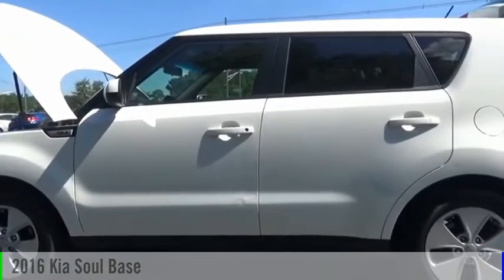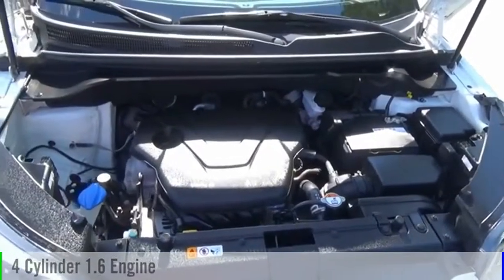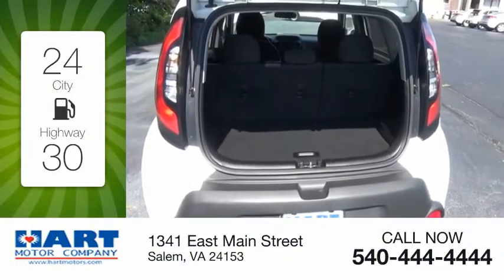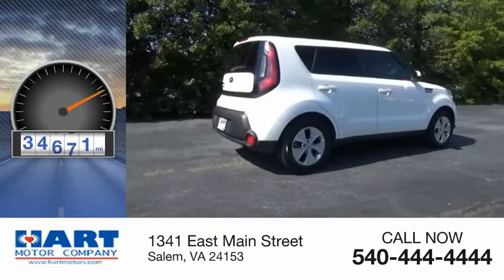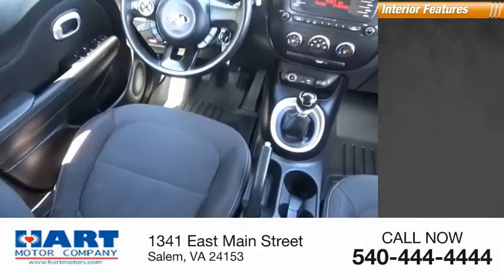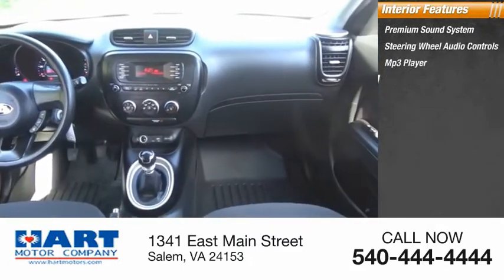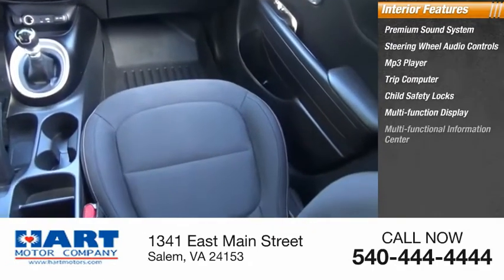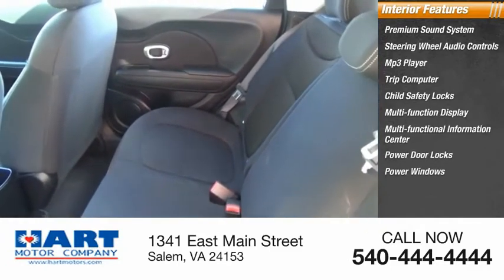2016 Kia Soul Salem VA TU64284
2016 Kia Soul Base

Hart Motors
1341 East Main Street